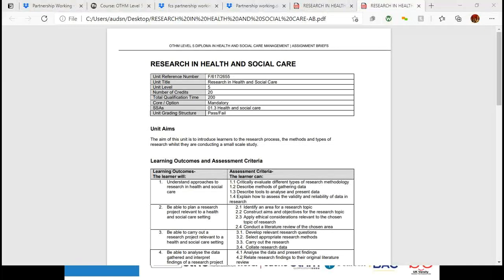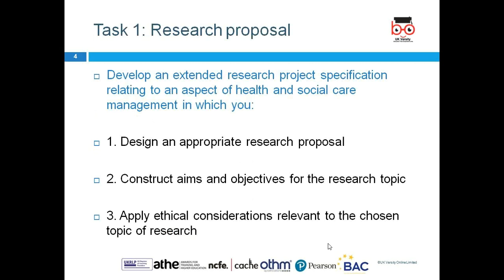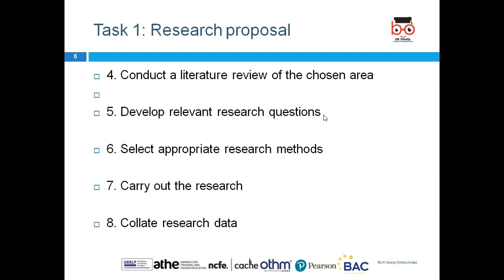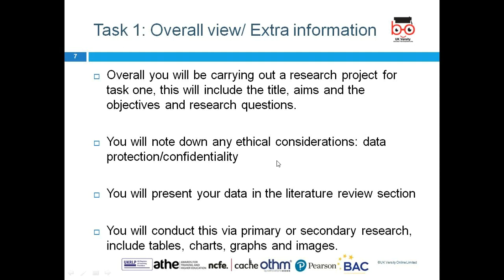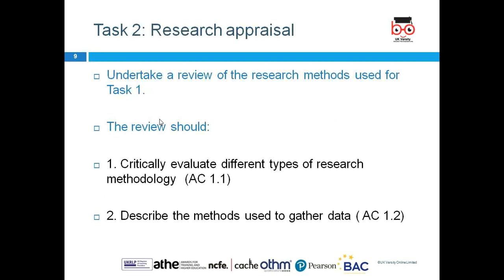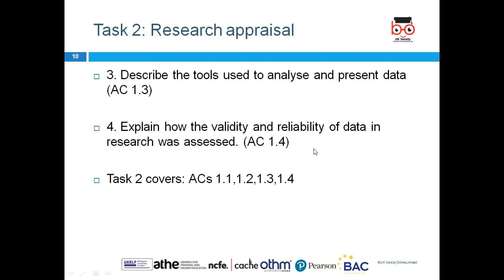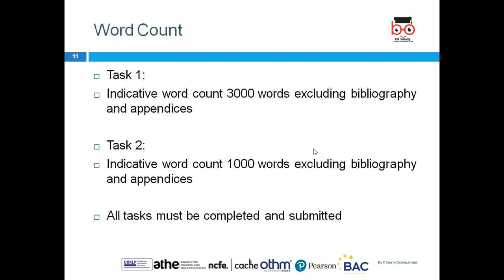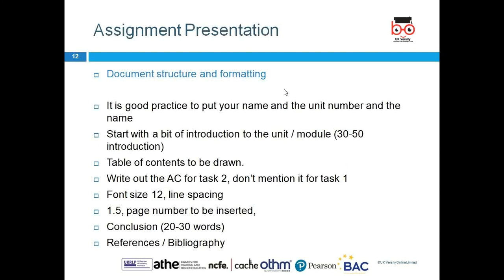OTHM L5 HSCM Research in HSC LO4 2021 05 04 2